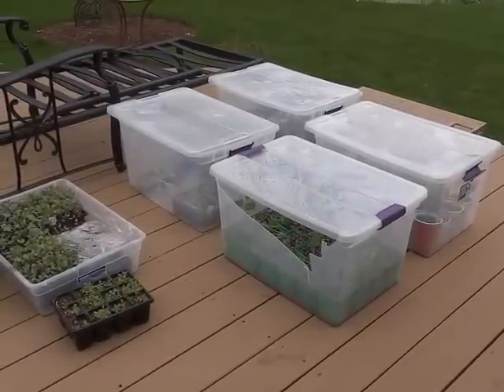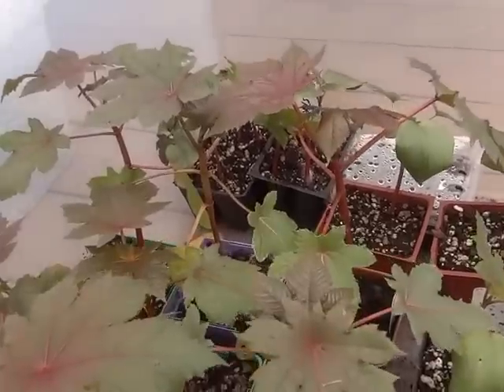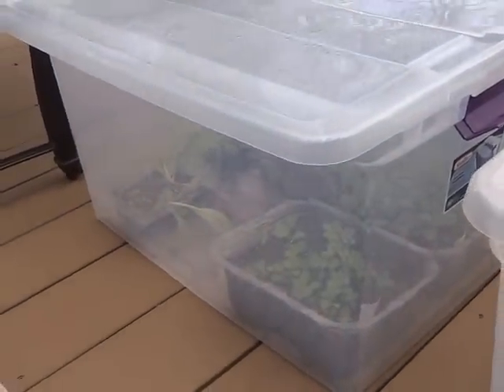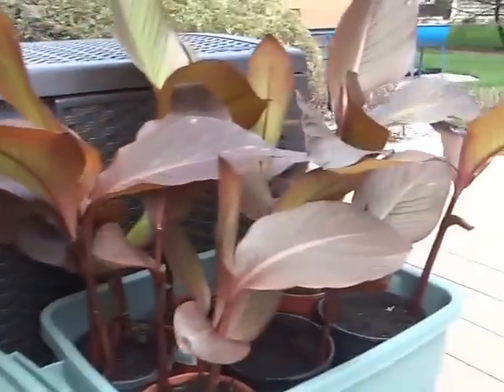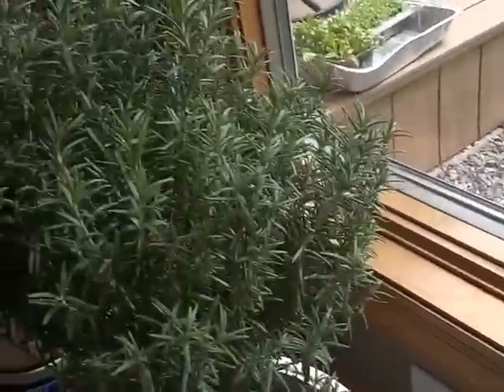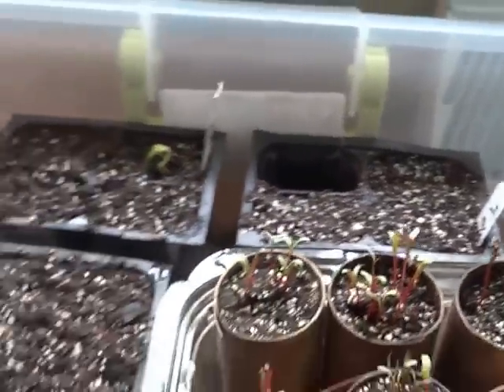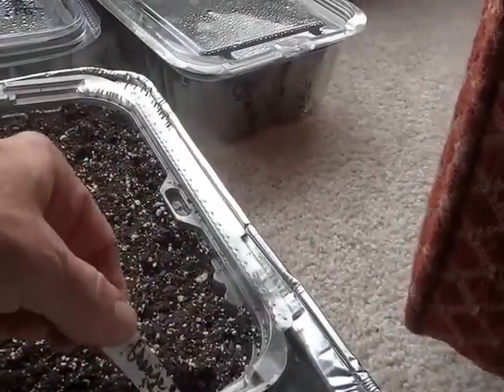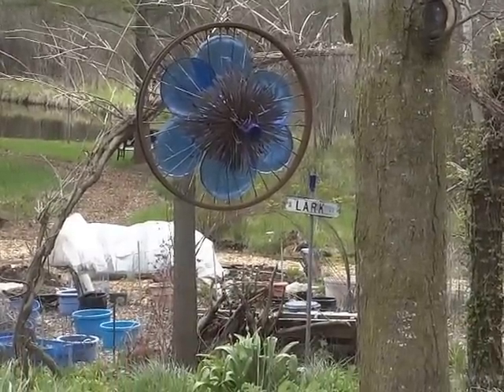CLEAR TOTE MINI GREENHOUSE - UPDATE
My method of starting seeds in these clear totes has been a success for me.  It also hardens off the plants gradually since I take them outside during the day and back in at night while they are maturing. I get an earlier harvest from the veggies and earlier blooms on the annuals.  BUT I will be so happy when my kitchen stops being my GREENHOUSE.